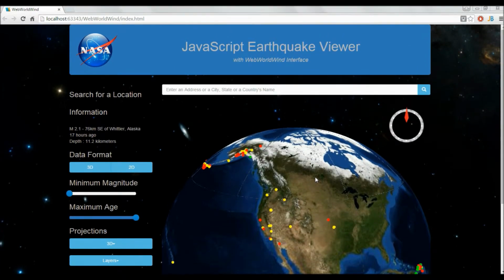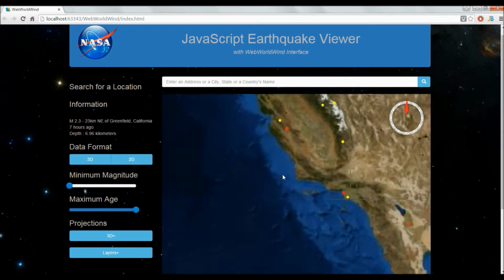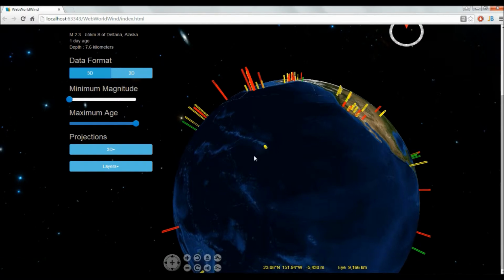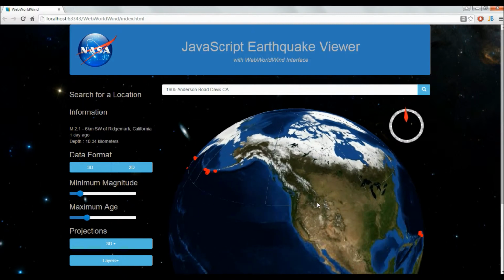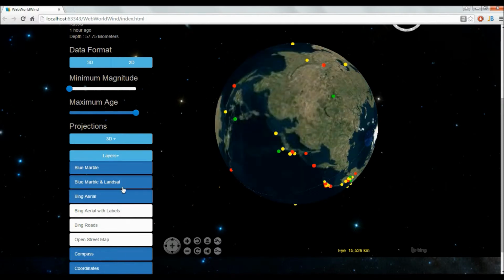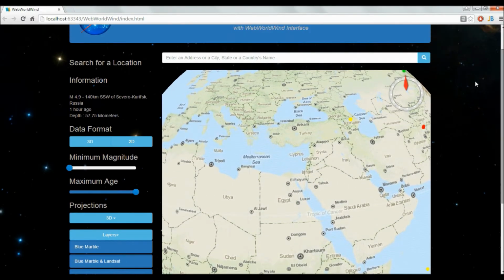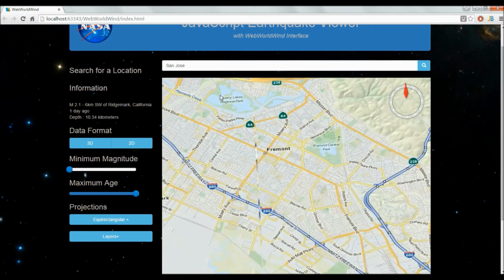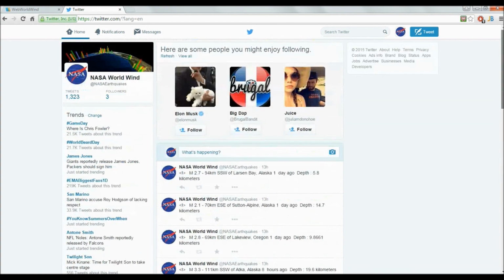JavaScript Earthquake Viewer Demo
This video demonstrates the JavaScript Earthquake Viewer application by NASA World Wind STEM the Future.